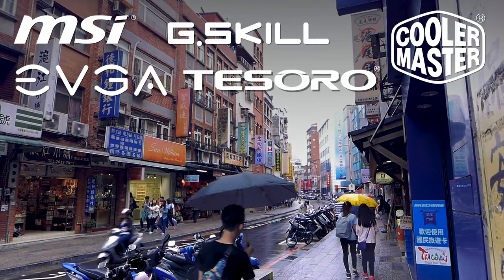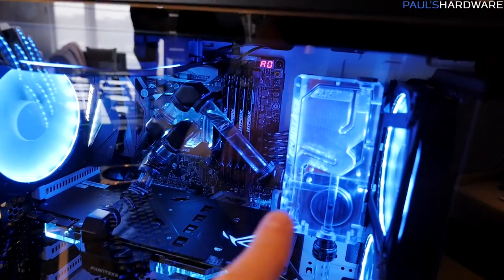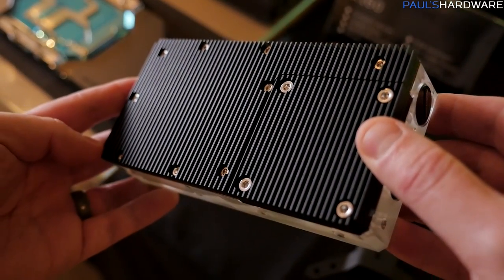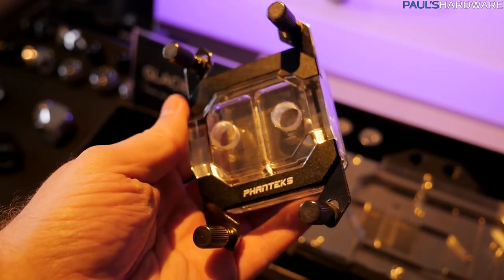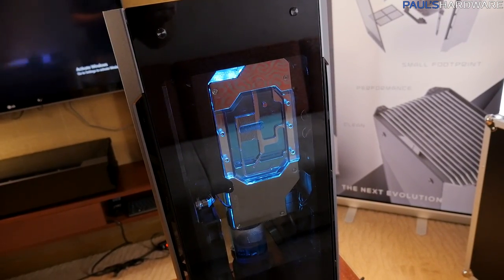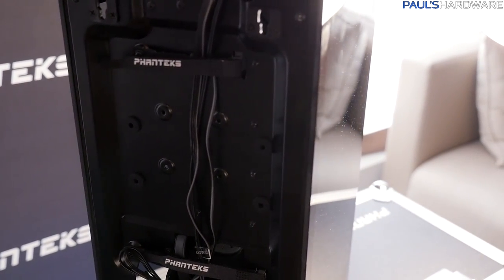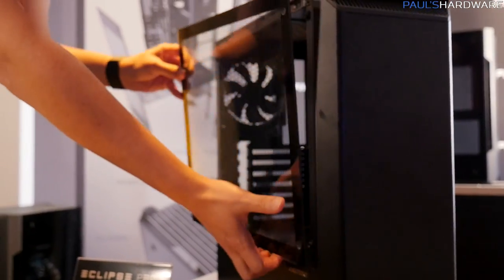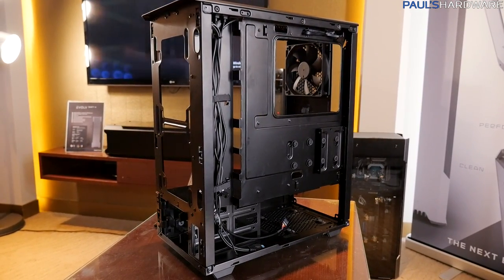A Tempered Glass Case for $60?! Also Phanteks Water Cooling Gear & Evolv Shift